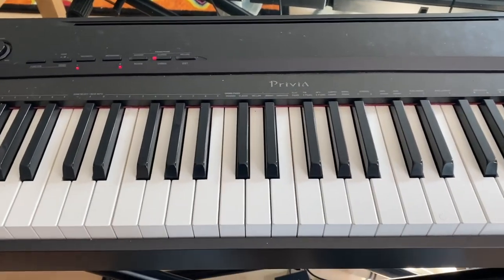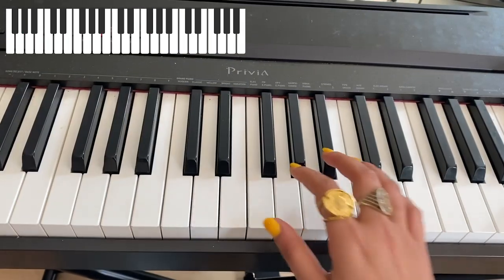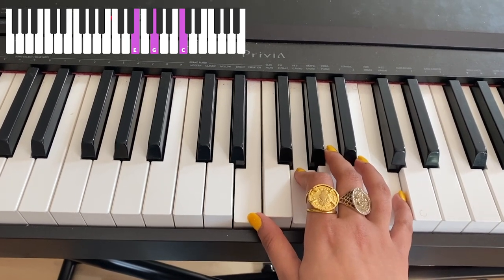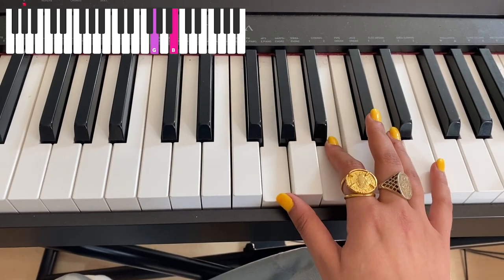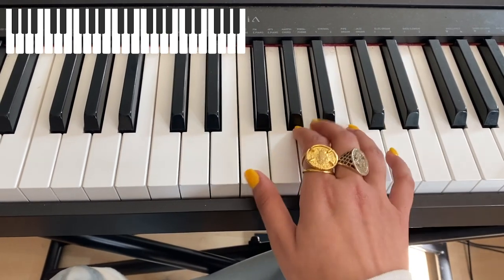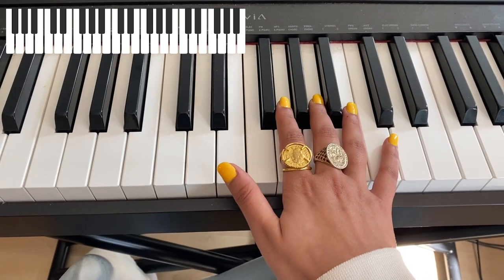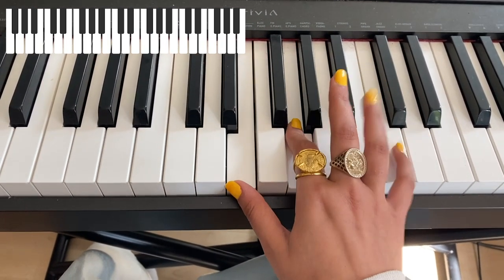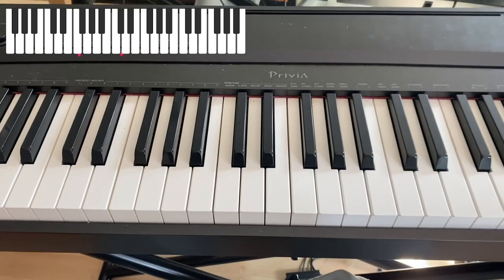Joy Crookes - Early (Piano Tutorial with Joy Crookes)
BBC Radio 1 Music Lessons brings you a lockdown tutorial by Joy Crookes. She will teach you how to play her song "Early" on the keyboard while we are all staying home and staying safe.

Good luck!!